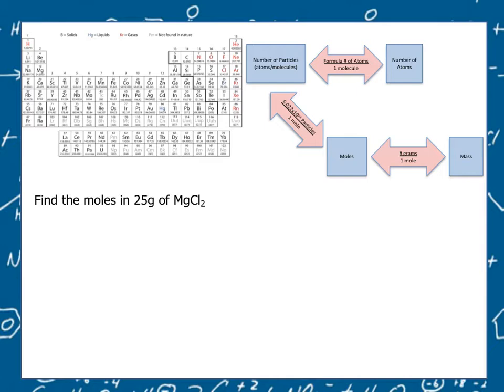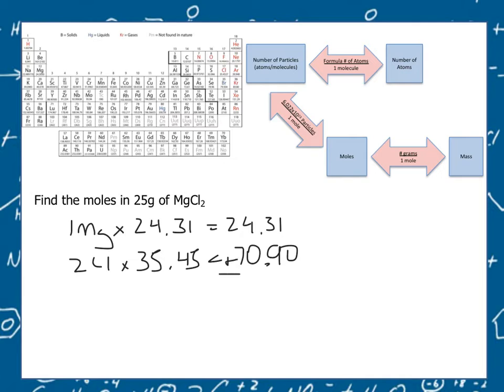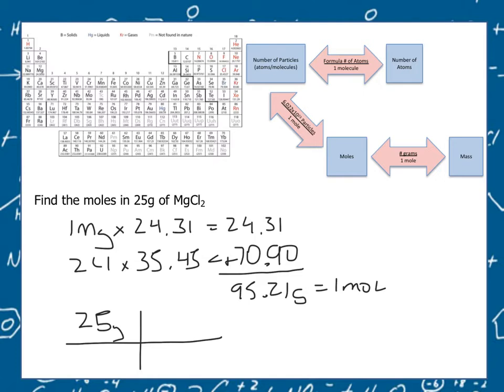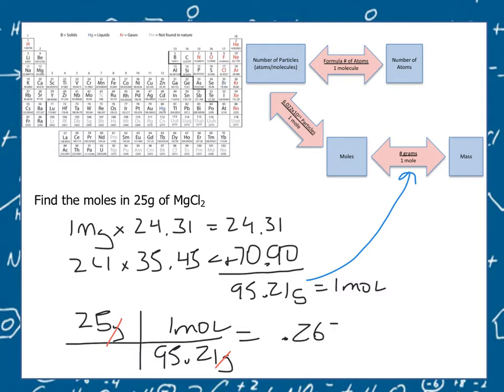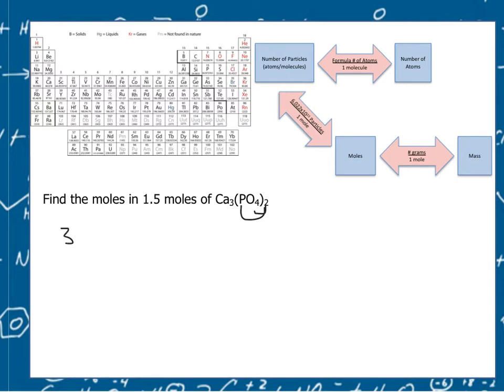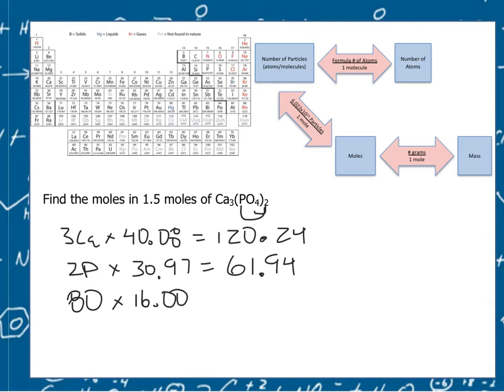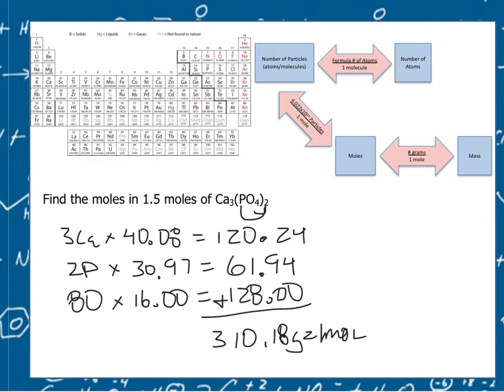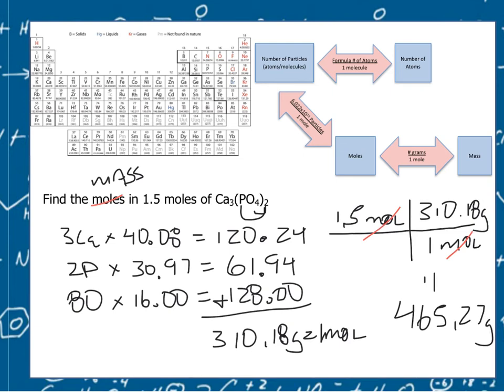SF NTI 11 3-28 Mole Coversions p 2